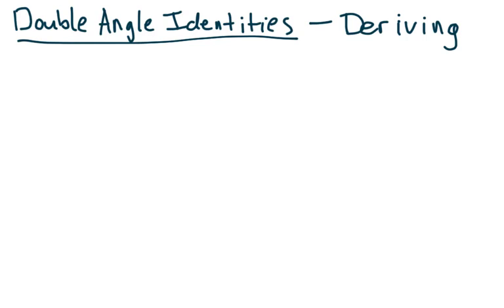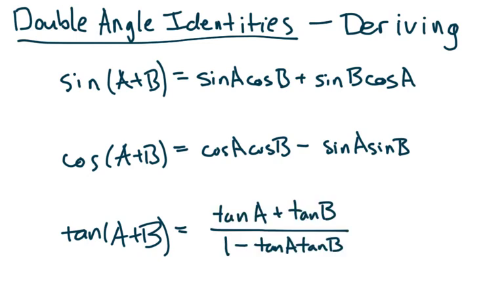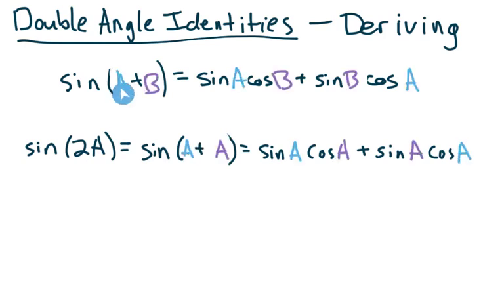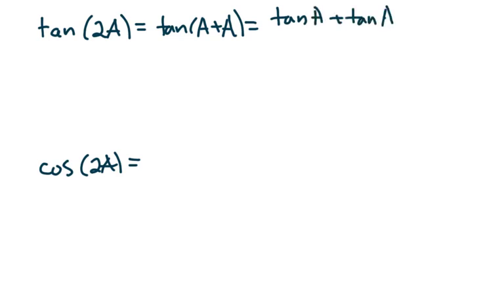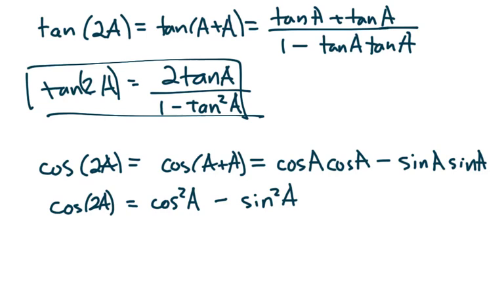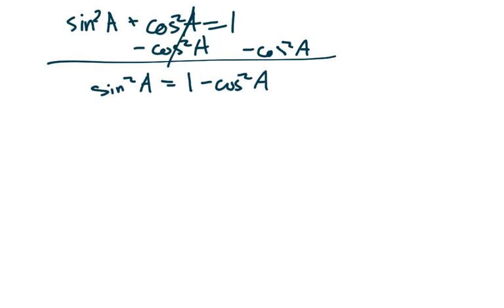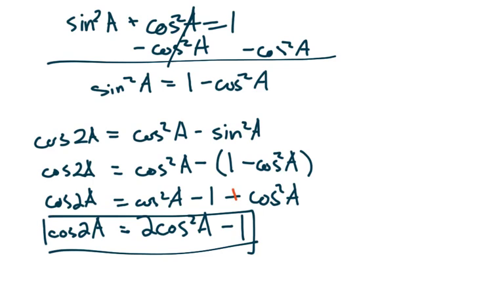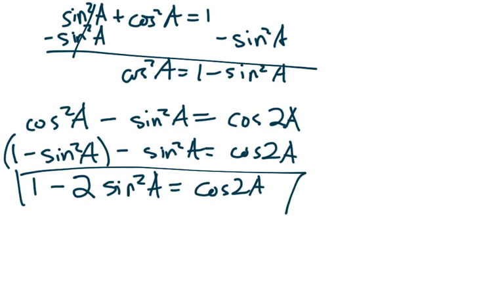49521598 Double Angle Identities Deriving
Deriving the double angle identities